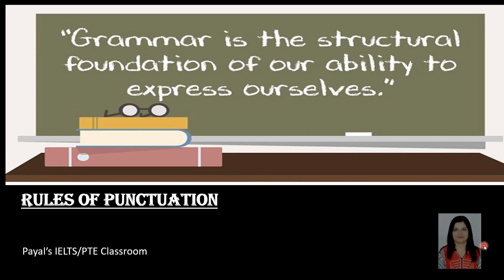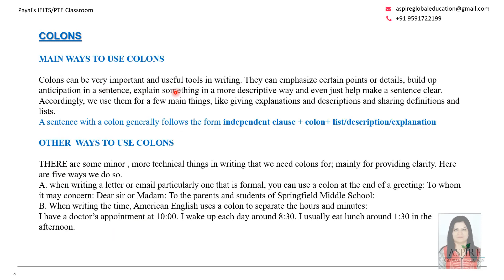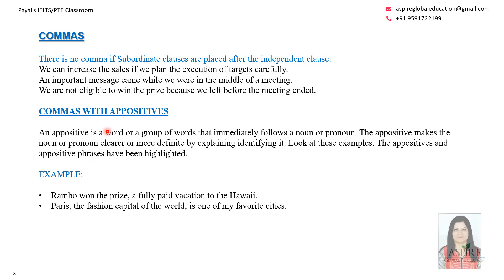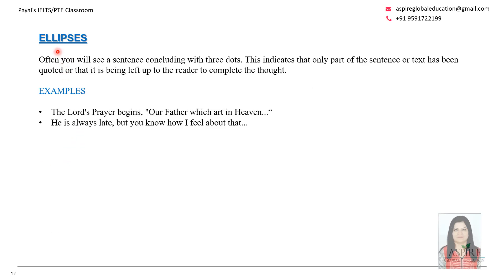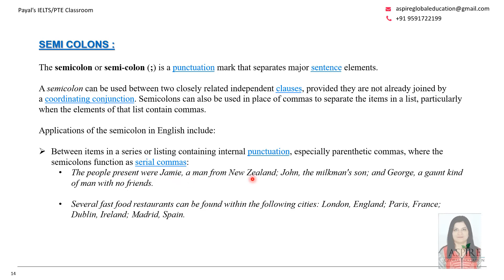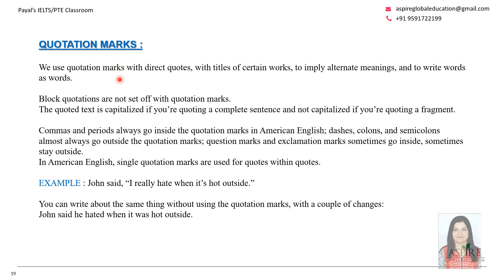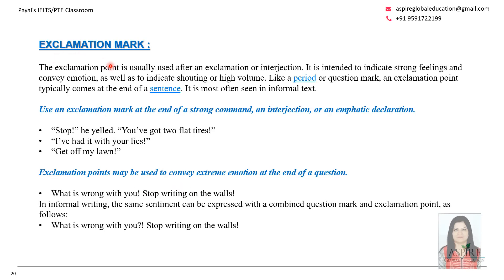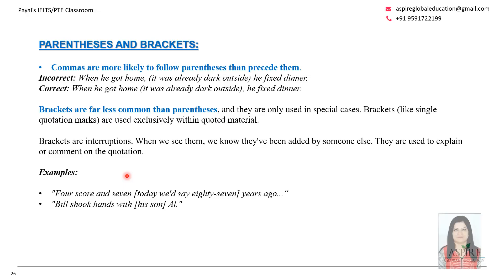punctuation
Introduction to Punctuation's
What is Punctuation ?
Punctuation refers to the tools used in writing to separate sentences, phrases, and clauses so that their intended meaning is clear.
The most commonly used punctuation marks in English are as follows:
1)The full stop/period
2)The comma
3)The question mark
4)The exclamation mark
5)The semicolon
6)The colon
7)The hyphen
8)The em dash
9)The apostrophe
10)The bracket or parenthesis
11)The inverted comma/quotation mark
12)The ellipsis